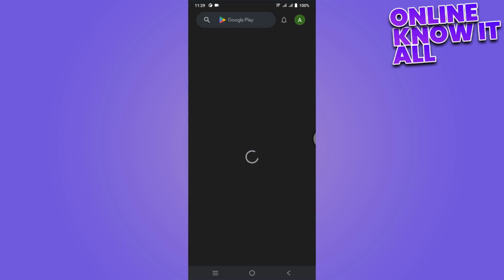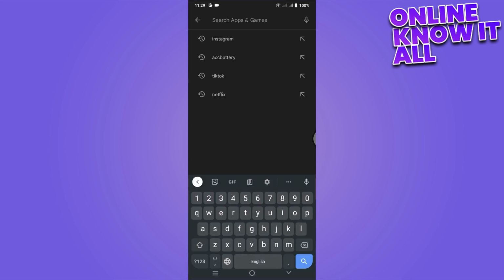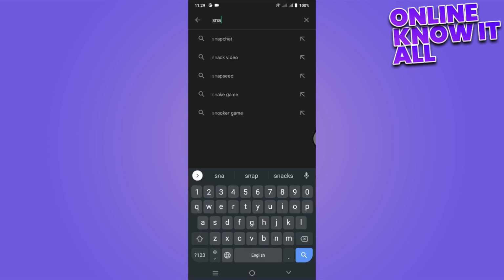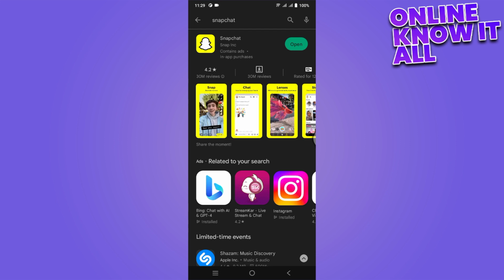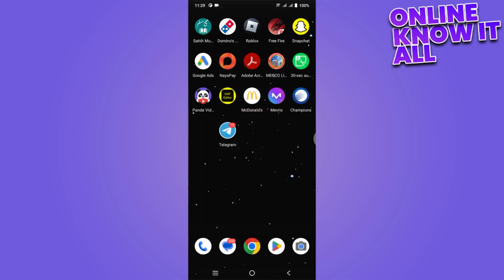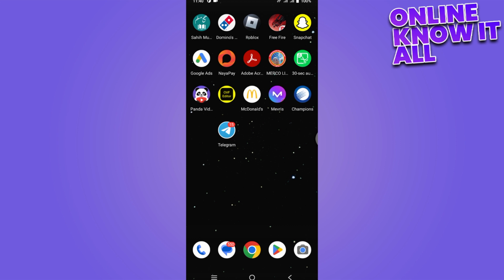How To Fix My Ai Chatbot Not Showing on Snapchat - Full Guide (2023)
In this video, I will show you (How To Get My Ai Chatbot on Snapchat). The method is very simple and clearly described in the video. Follow all the steps on ( How To Fix My Ai Chatbot Not Showing)

Thanks!